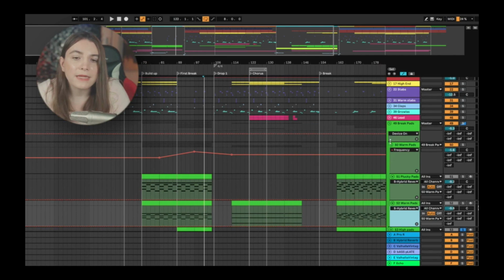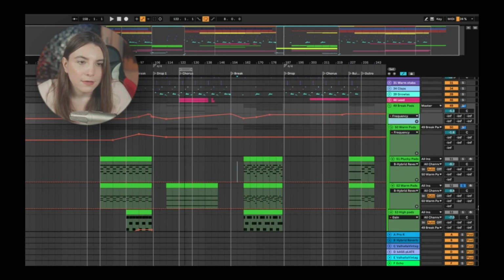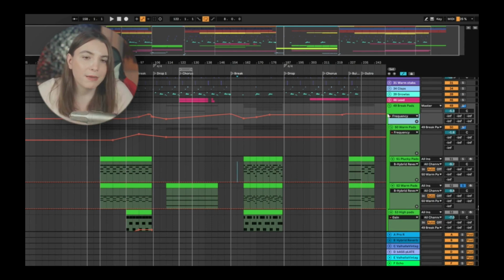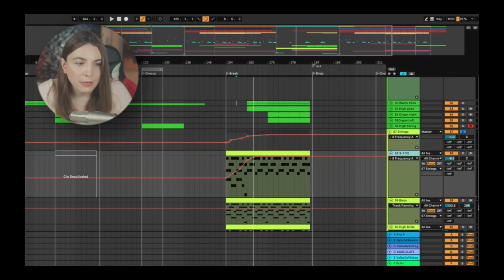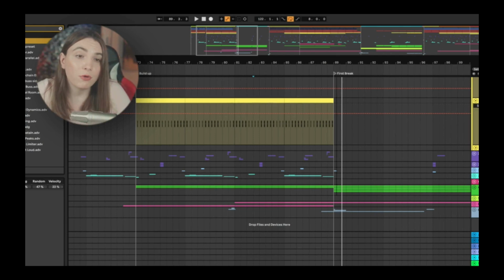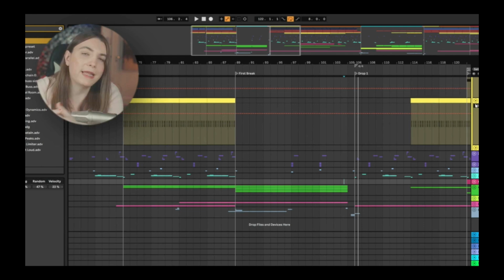Mixing Pt 3